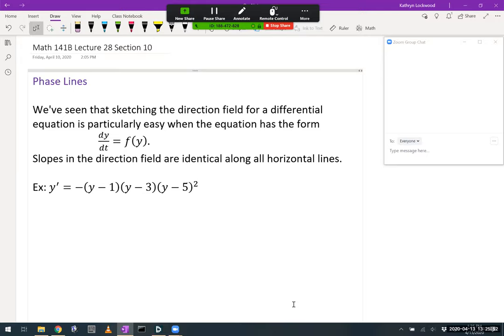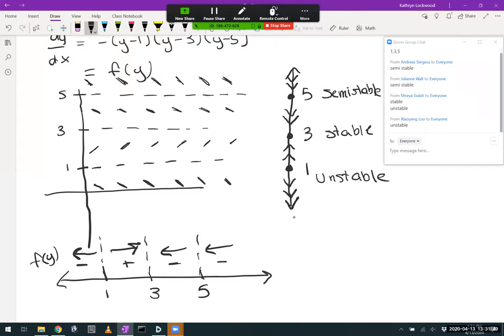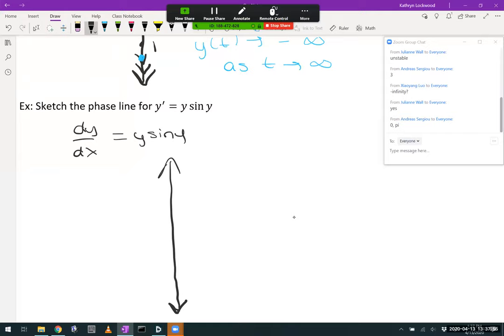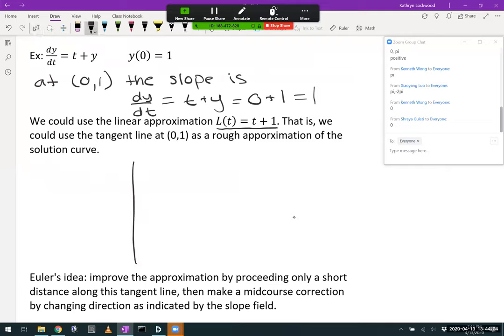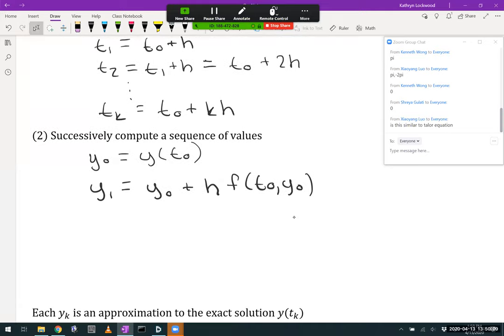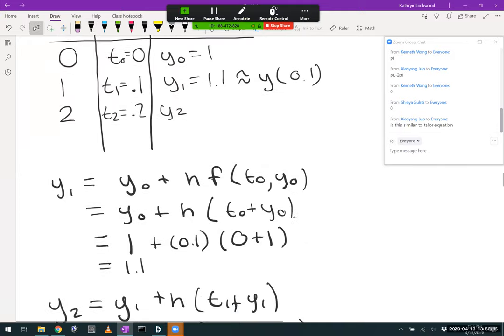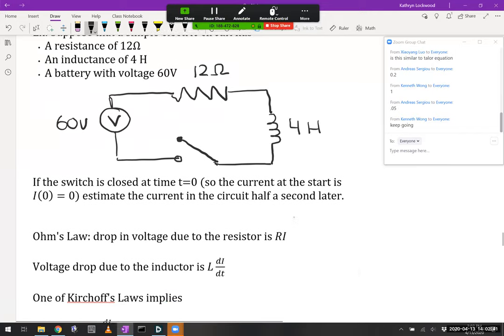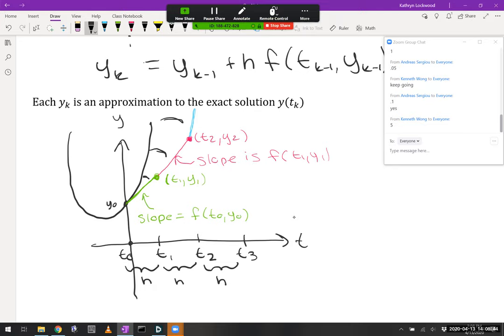Math 141B Lecture 18 Section 10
Phase lines and Euler's method